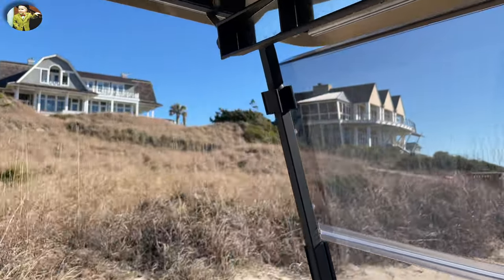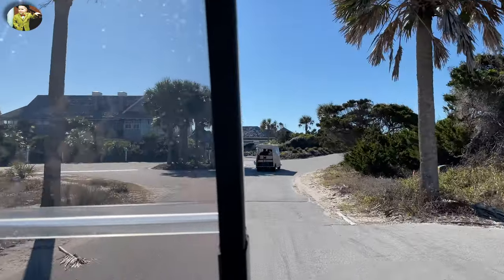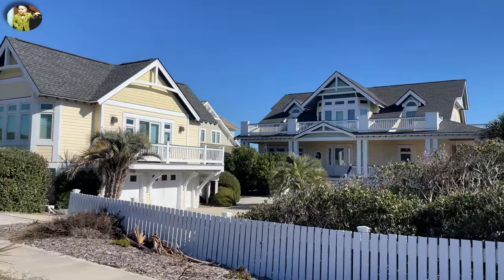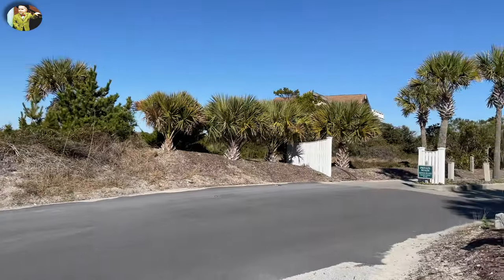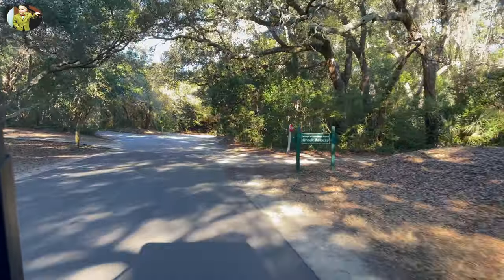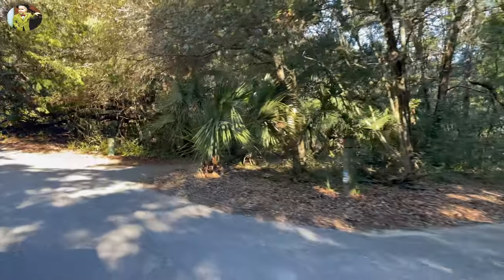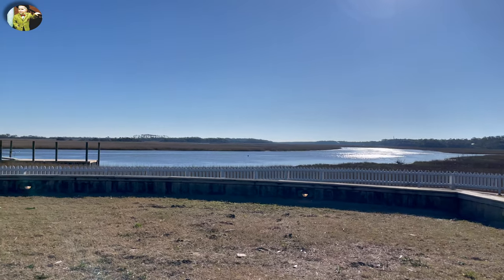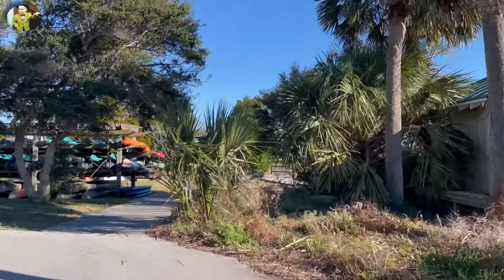4K Tour of Bald Head Island by golf cart | Best U.S. islands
Watch this video to see what it's like to visit a fabulous vacation spot, Bald Head Island in North Carolina. Come along with us as we tour the entire island by golf cart!

ABOUT US: We are two 60-somethings who are fortunate enough to be able to smell the roses---and we do---while we still can! We don't like videos in which the content creator is the star of the show. We prefer to show you what you want to see: the surroundings, the physical space and the atmosphere. We want to impart good, useful information to help you plan your travels!

00:00 intro
00:33 the ferry
20:14 Fun Fact!
20:32 the golf cart tour
55:08 the chapel
58:46 Old Baldy
1:05:58 walk over the dunes
1:14:48 the marina
1:15:56 the tiny library
1:31:14 East beach
1:32:22 historical markers
1:32:39 wildlife overlook
1:33:43 the 2.5 million dollar home
1:33:53 the departure